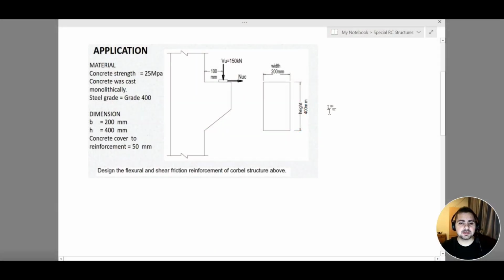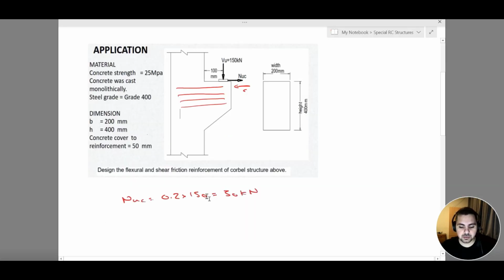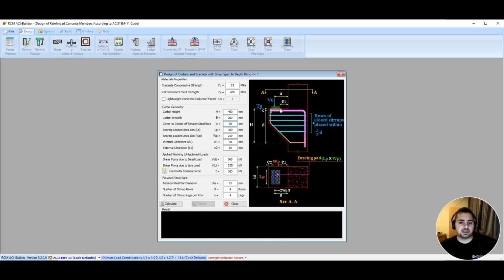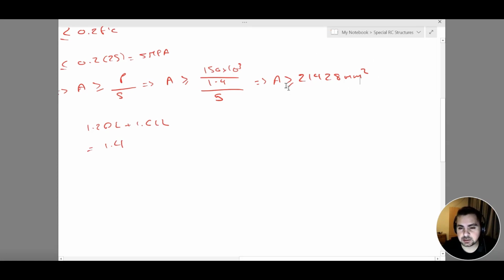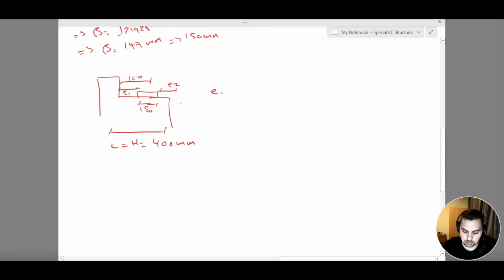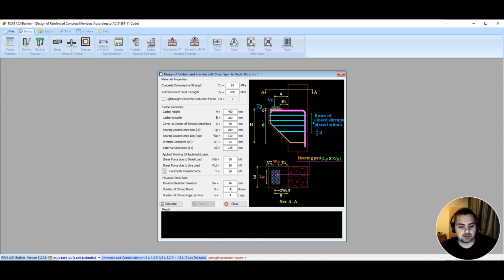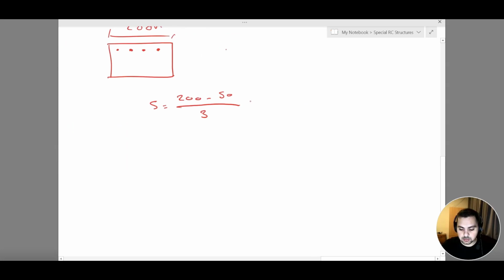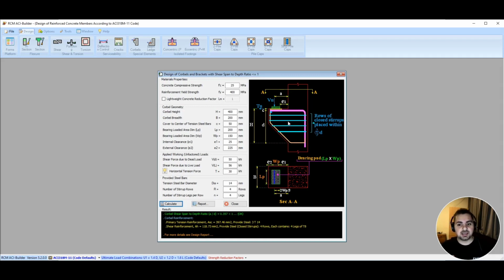Design of Corbel Structure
Learn how to analyze and design different types of reinforced concrete structures such as Corbel using RCM ACI Builder.